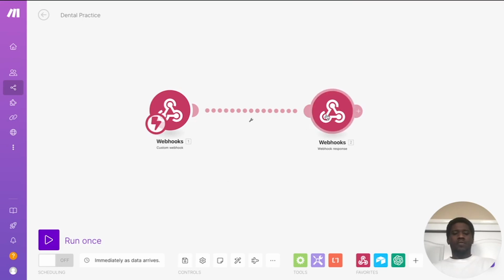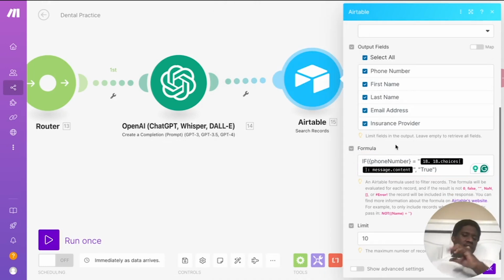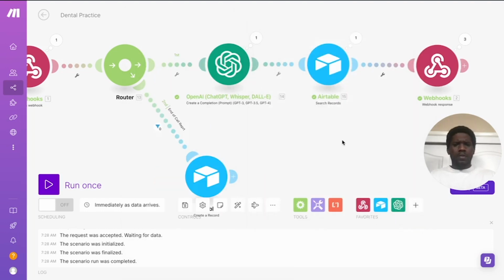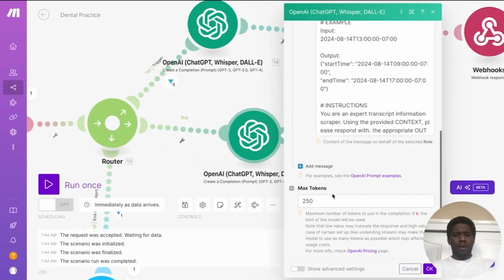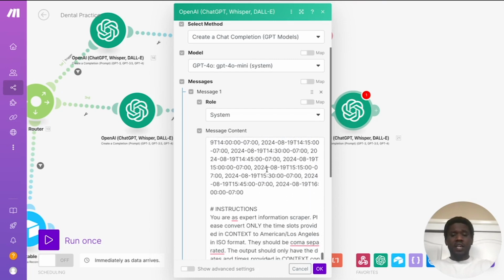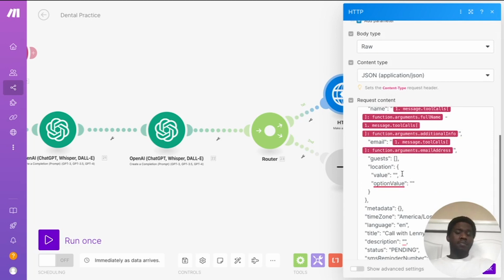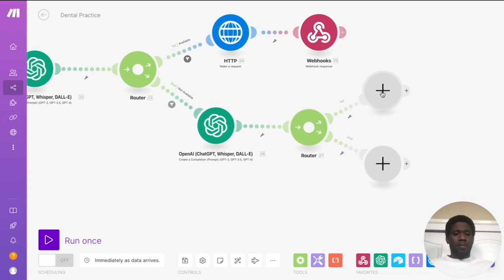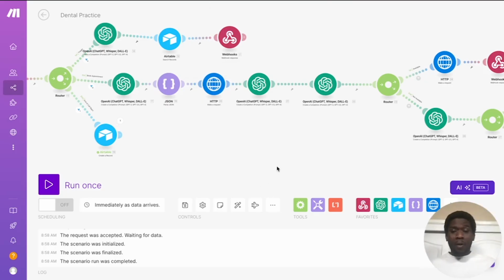The Most Reliable Appointment Booking Voice Assistant | Vapi X Make Tutorial Pt. 2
In this video, I show you how to build an inbound appointment setting voice assistant for a Dental office using Vapi API, Make, AirTable, and Cal.com.

0:00 Intro
1:08 Beginning With the Make
2:28 Building the Tigger Assistant Path (Dynamic Data)
5:34 Building the Update Call Dashboard Path
12:09 Building the Cal.com Appointment Booking Path
30:59 Test Call the Voice Assistant